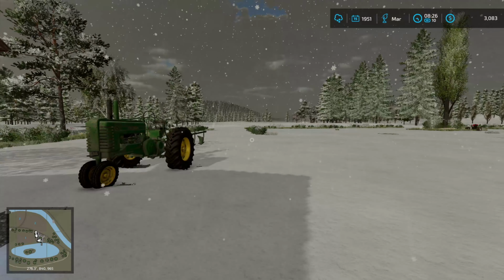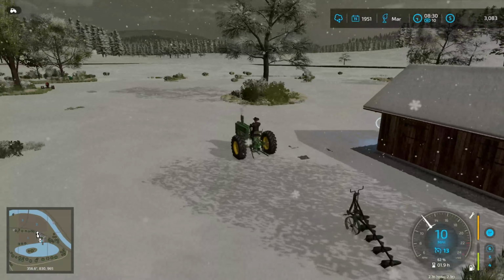Hinterland Vintage Survival Episode #3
Welcome to the 1950's !

In this series I wanted to try the "Through The Years" mod to see if I can pioneer my way to modern day equipment ! I start out with a chainsaw , a house and a tractor ... Let's see how far we can make it !

Mods Used :

Hinterland

John Deere A

Unia Grudziadz Plows Pack

Amazone ZA-S (HE)

Through the Years

Vehicle Years

Precision Farming DLC

Increased Fuel Usage

Platinum DLC

Mud System

Premium Expansion DLC

Increased Diesel Price

Chopped Straw For Harvesters

AGI Pack

Slip Destroys Fields

Nordsten CLD 25

Pack Micro Tractors And Implements

Music in Video Provided by Kaydex on Soundcloud !